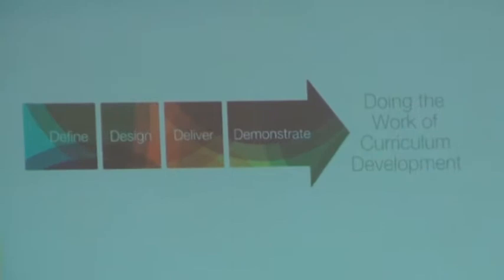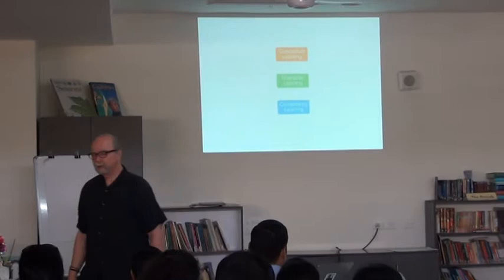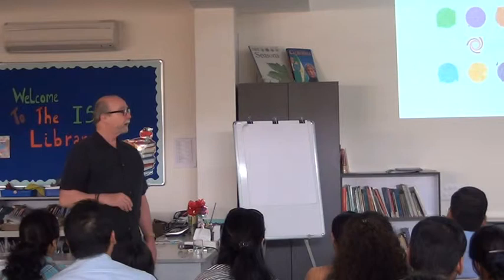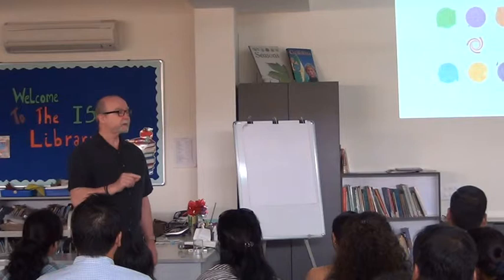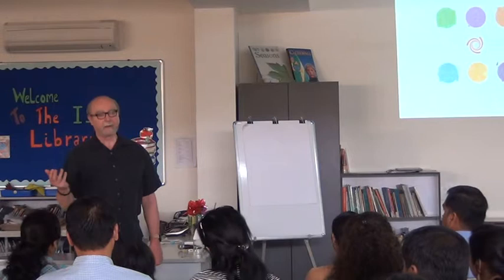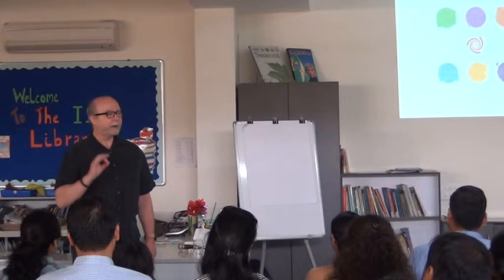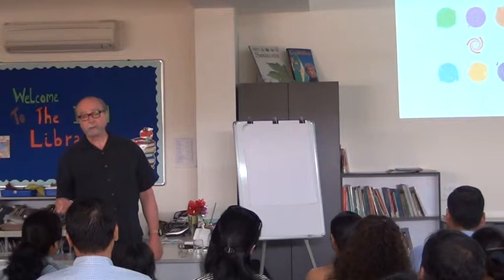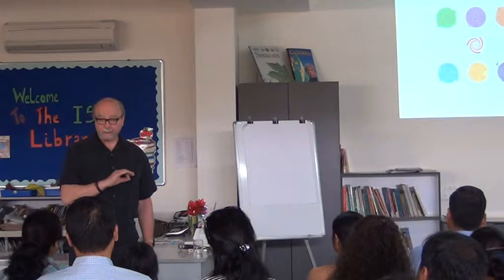Kevin Bartlett @ ISH, on the CGC part 2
Common Ground Collaborative: Information session by Kevin Bartlett: 20th February at the International School of Hyderabad

We are having an Information session for parents in our school about the new CGC (Common Ground Collaborative) curriculum that we will be introducing in the school over the span of the next 3 years. This curriculum is to be launched from Early childhood till Grade 8.

Kevin Bartlett who is the founder of this program worldwide will be presenting this session. Some of his key contributions in the field of Education are as follows:

 Co-Founder and Co-Leader of CGC and Inclusion

 Director of International school of Brussels(ISB)

 Founding member and chairman of CIS(Council of International schools)

 Initiator and leader of the PYP program

 International Superintendent of the year 2014

 Writer and Trainer